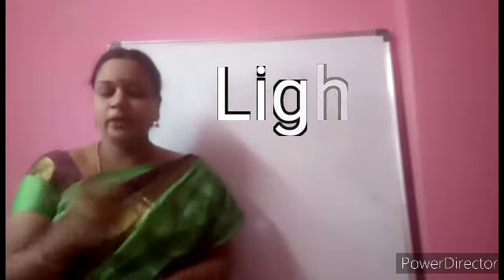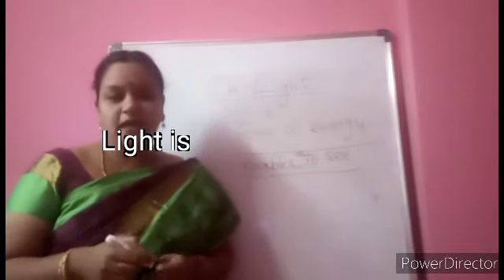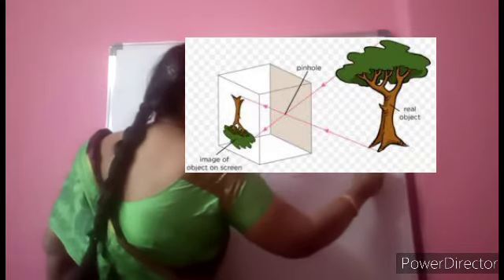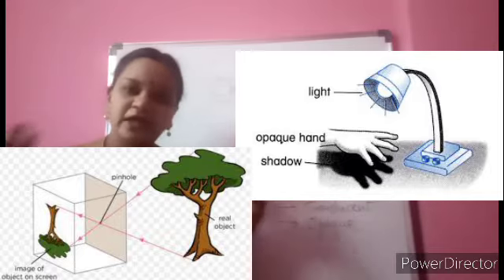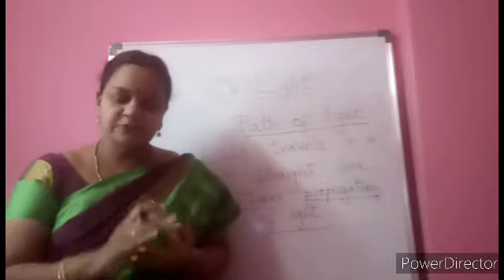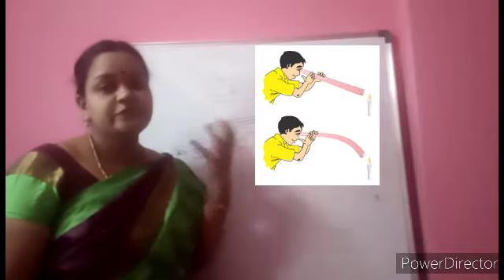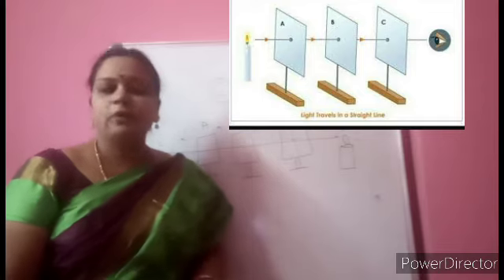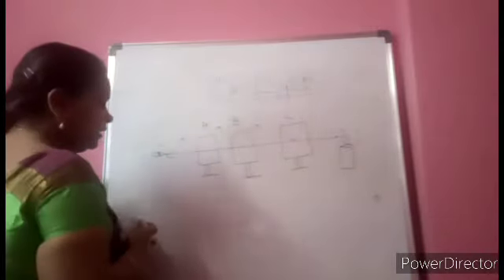Class 7 Physics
Chapter Light:  Path of light